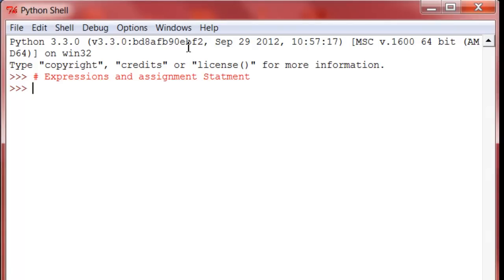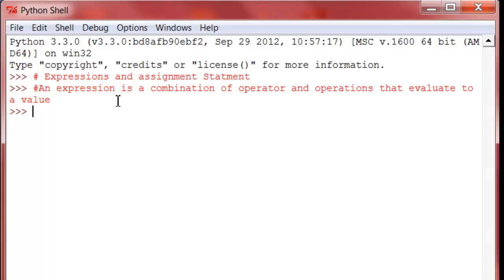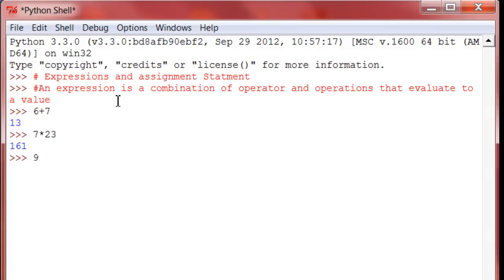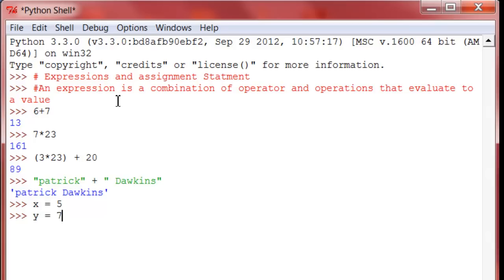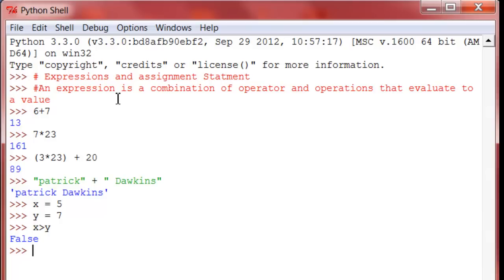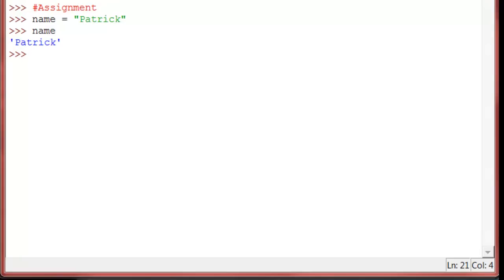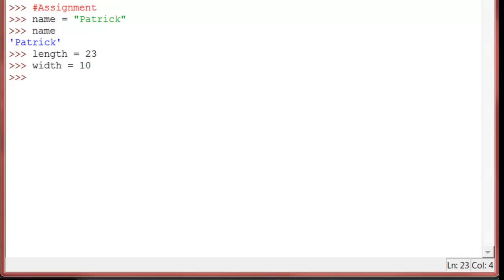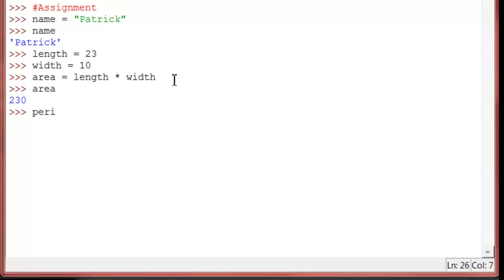02 Expressions in python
Expressions in python